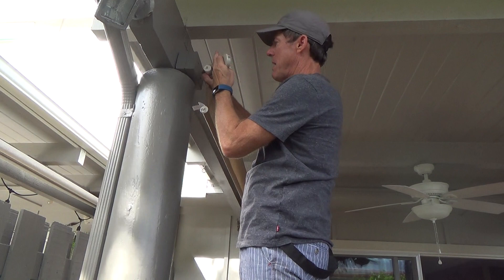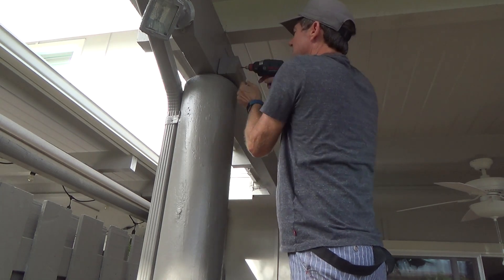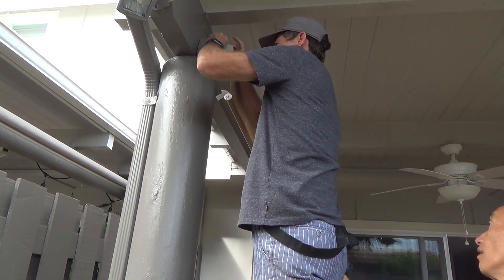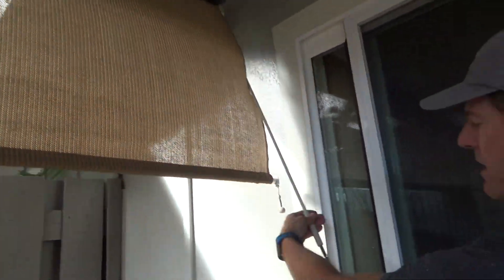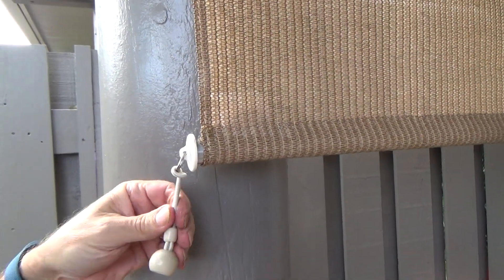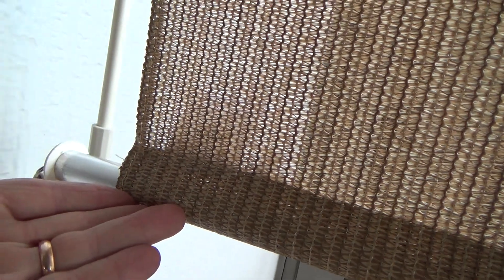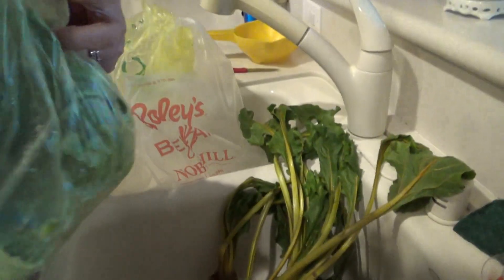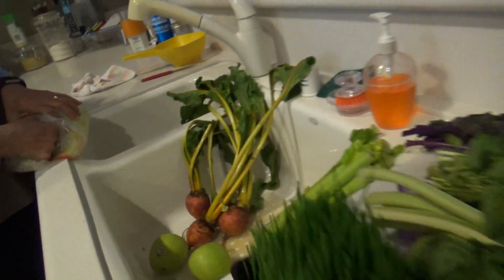Man Says He Can't Install Exterior Cordless Roller Shade Then Does It Anyway...Part 4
Man says he can't install exterior cordless roller shade then does it anyway...Part 4 is what this DIY howto video is about. VideoJoe is almost done installing 2 exterior cordless roller shades & he wants you to see how they look & how they operate when he gets done. I think you will like having an exterior cordless roller shade at your place if you have the perfect spot for one. Does VideoJoe install exterior cordless roller shades very often? No...in fact this is the first time VideoJoe has ever installed exterior cordless roller shades before so rest assured if VideoJoe can do it (an average Joe) then you can do it too. Watch & learn as VideoJoeShows you what VideoJoeKnows...man says he can't install exterior cordless roller shade then does it anyway...Part 4.   Nice!